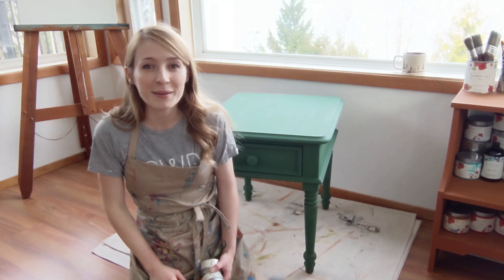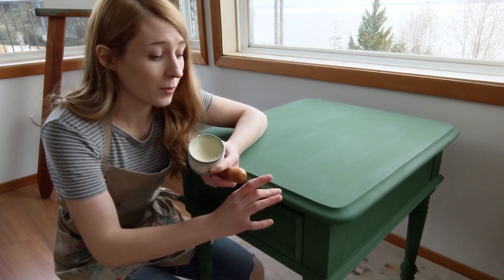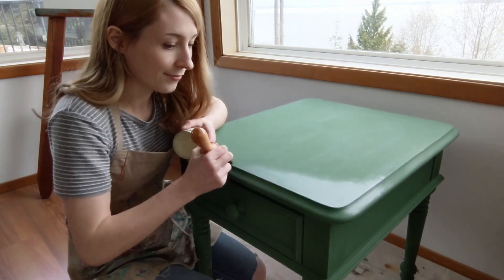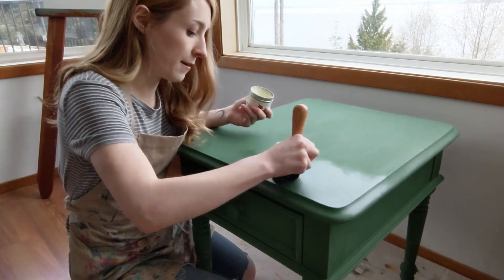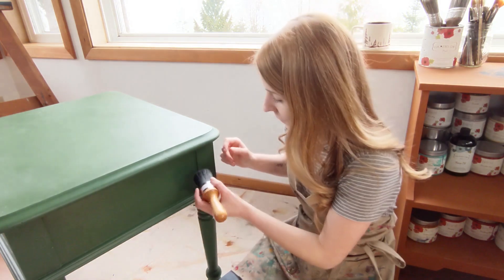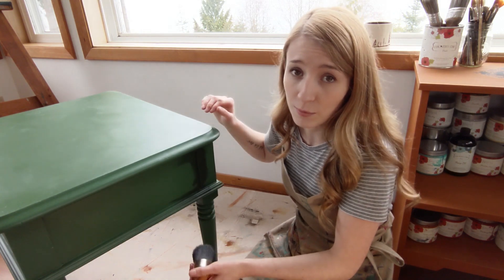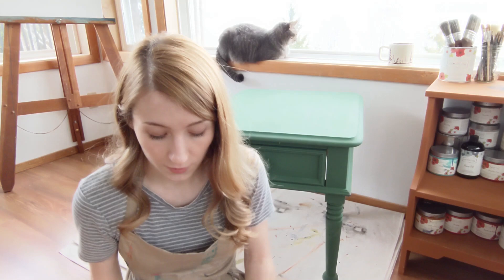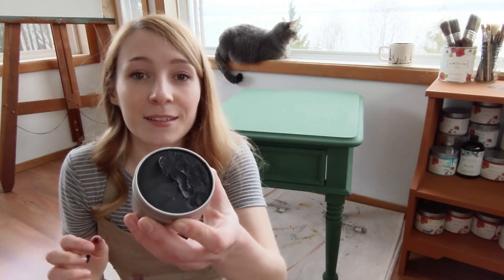Painting a Table with Chalk-Style Paint | Antiquing with Black Furniture Wax | Part 2 of 2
In this video we'll show you our tips for creating a protected, antique style furniture finish by applying Clear Wax and Black Furniture Wax.

Enjoy the tutorial! Please leave any comments or questions below.